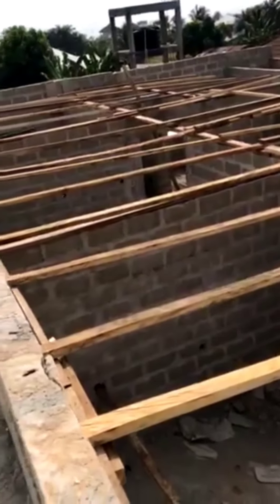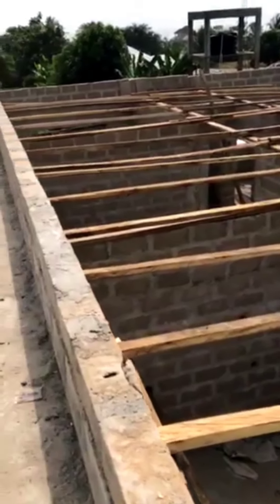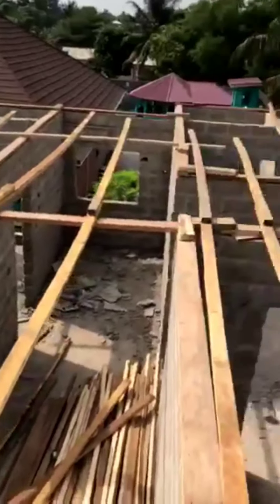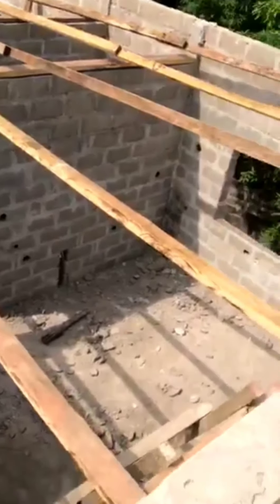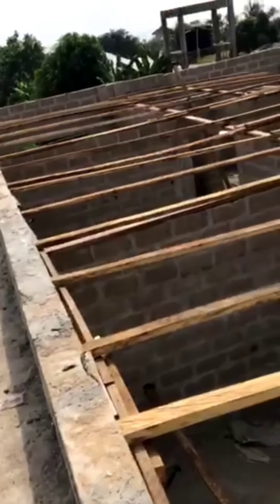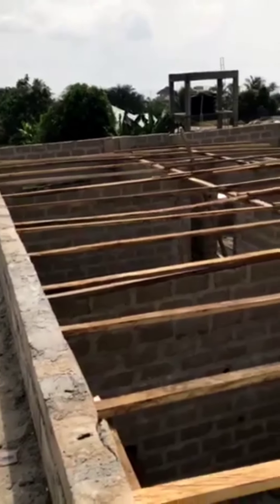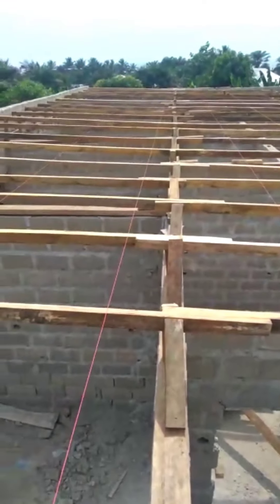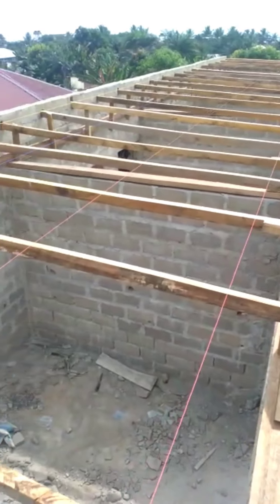Building in Liberia: Part IV Roofing Wood work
This Video is about the wood work and door frames